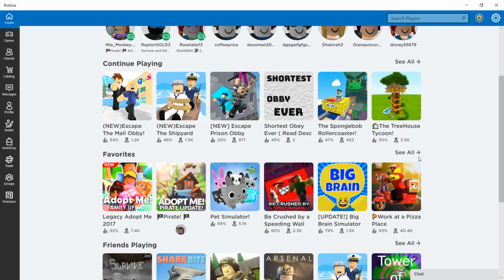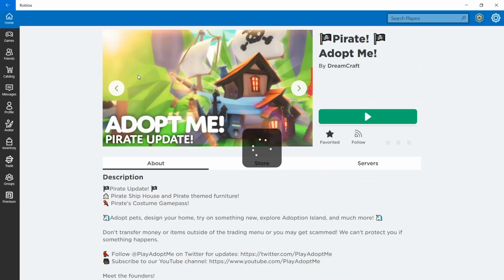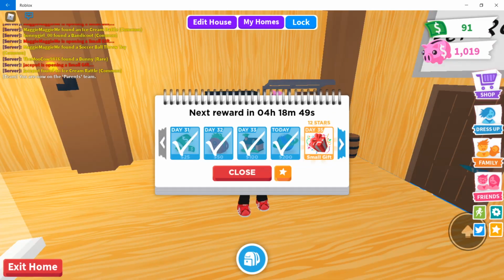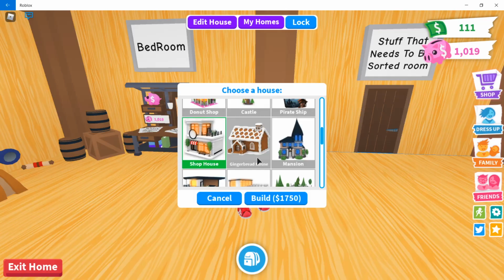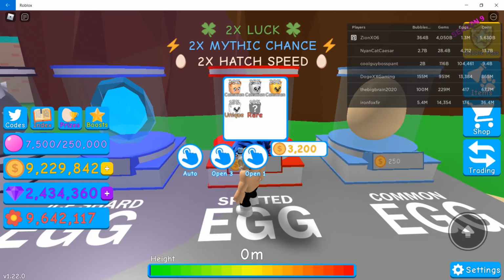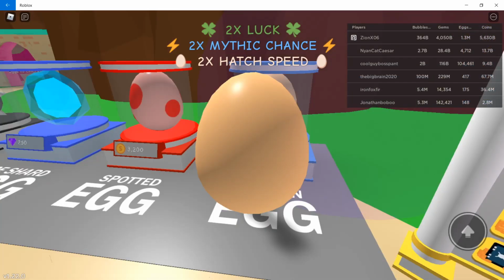A bunch of roblox games part 2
like and sub 4 part 3